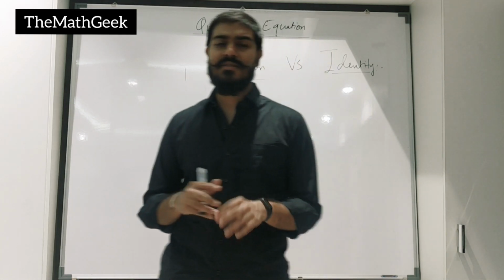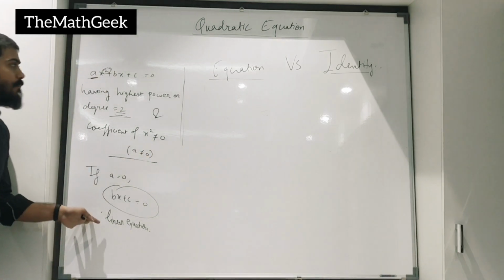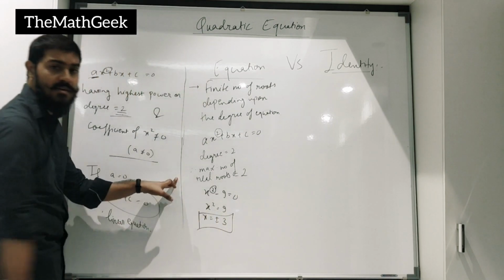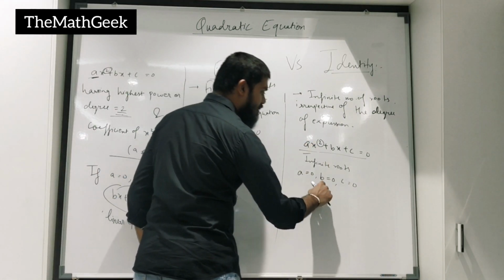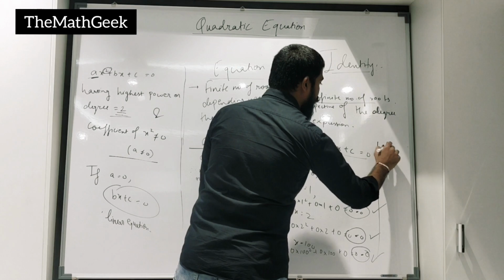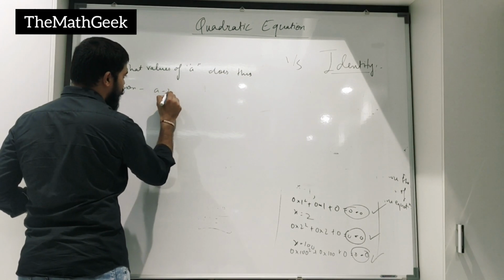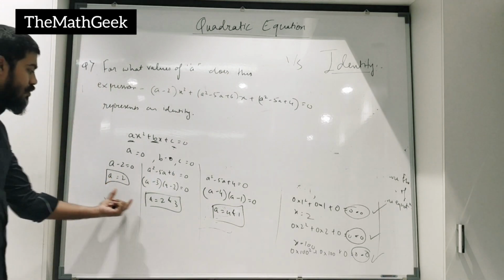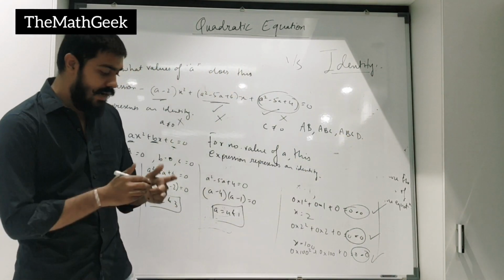Quadratic Equations- Equation vs Identity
Basics of quadratic equations and What is an equation and Identity?